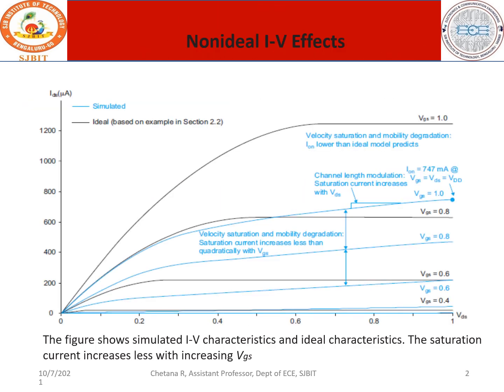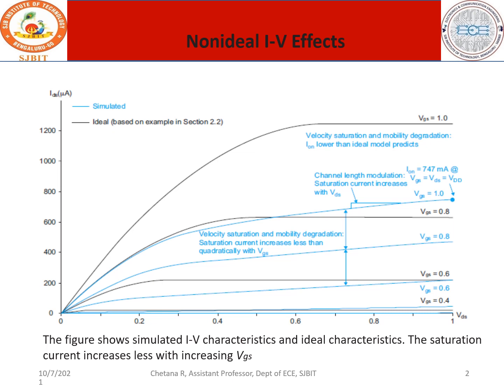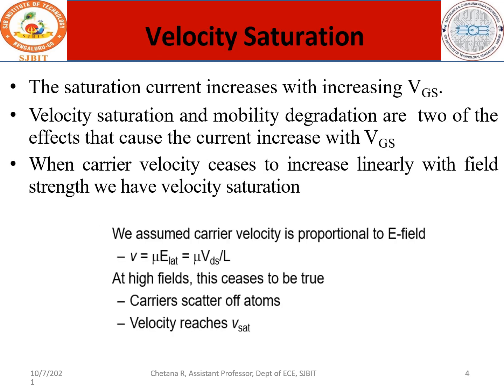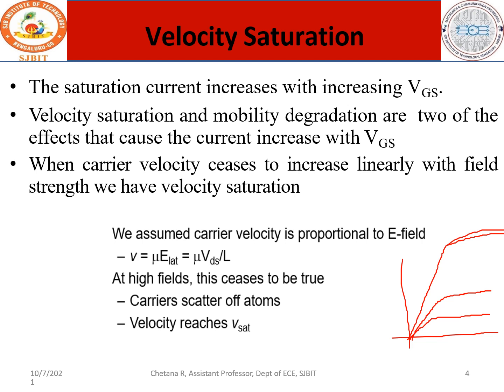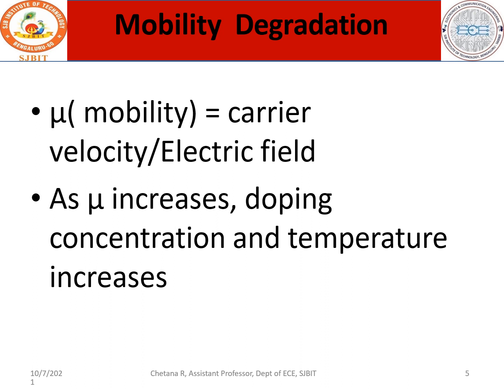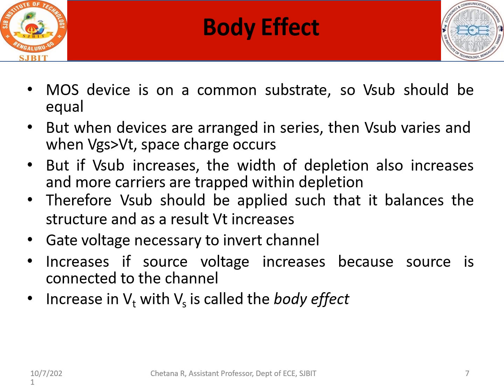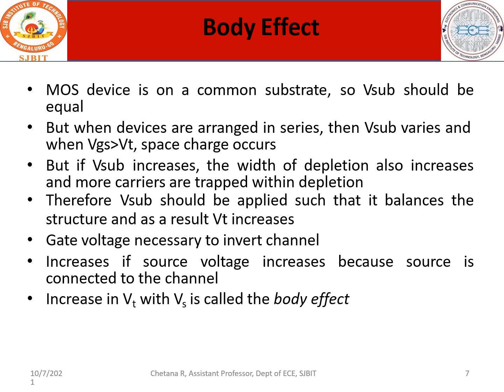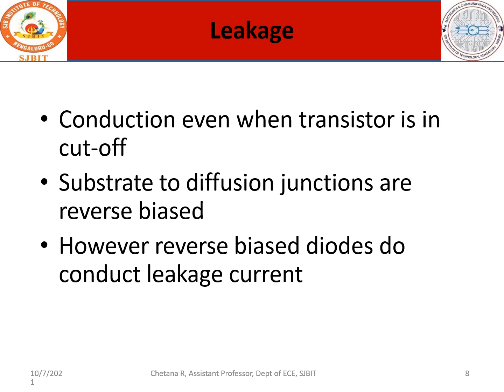VLSI Design_Nonideal effects